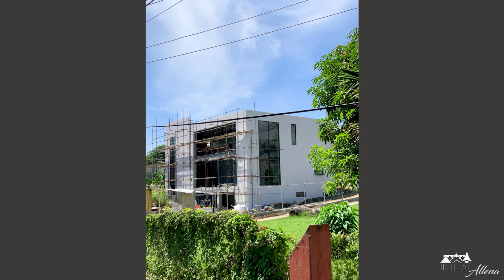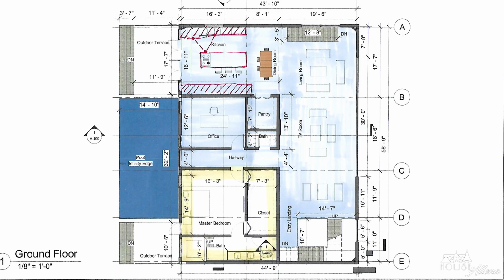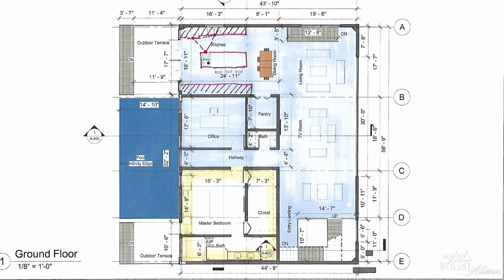Architecture, Interior Design and Interior Decoration. What's the difference?! Let's talk!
Hey everybody, hope you all are doing well. I'm happy to do this video with my friend Nikisha Powder who has been a Registered Architect for the past five years.
I felt doing this video was important since I've realized that some persons struggle to know the difference between interior  design and interior decoration, and the role each study plays when we are designing and decorating or home.
Hope you all enjoy this video. I certainly did, especially learning some new perspectives from Nikisha about design and architecture.
I will like to thank Nikisha for stopping by and helping me with this video, and as usual I will also like to thank my buddy Sheldon Alfred for the video editing.

(free) Chill Saxophone Hip Hop Rap Instrumental  Reflections prod. by BEATOWSK